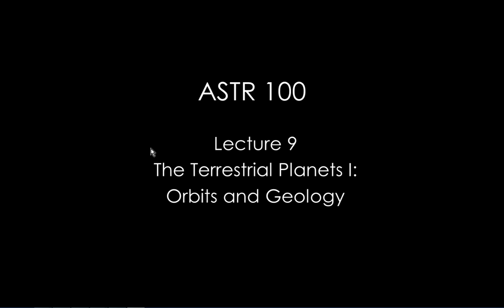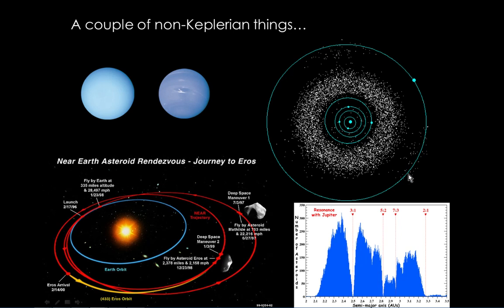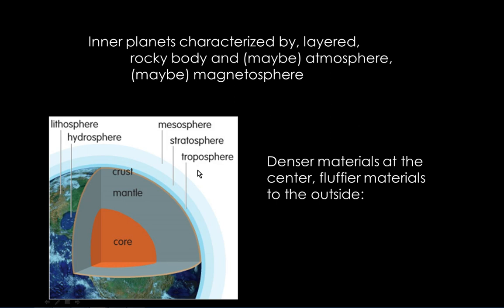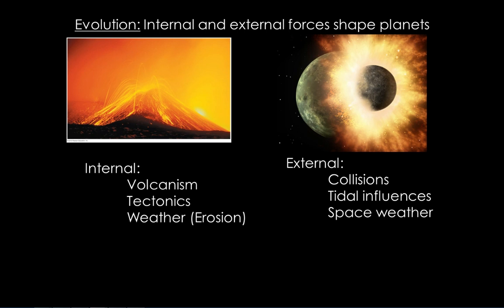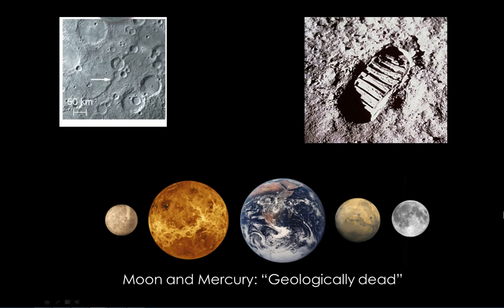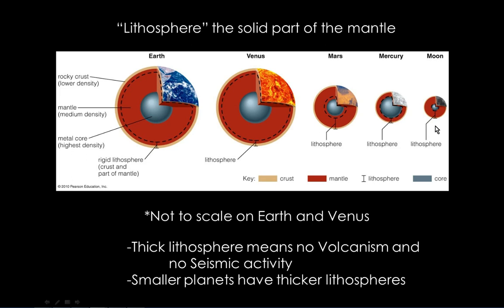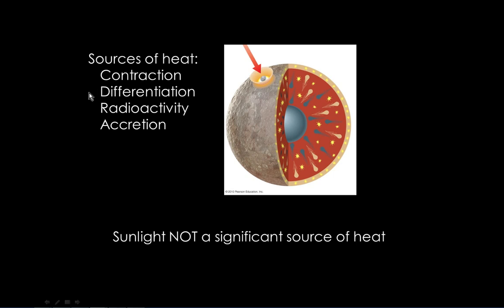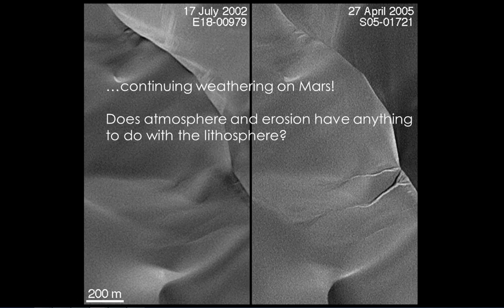ASTR 100: Lecture 9 Terrestrial Planets I